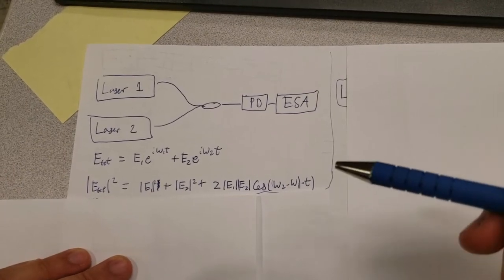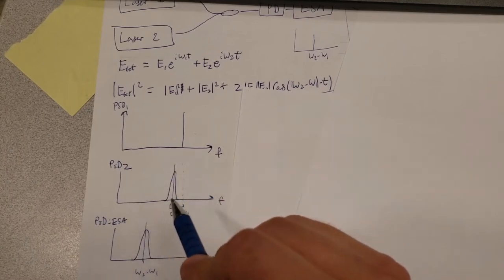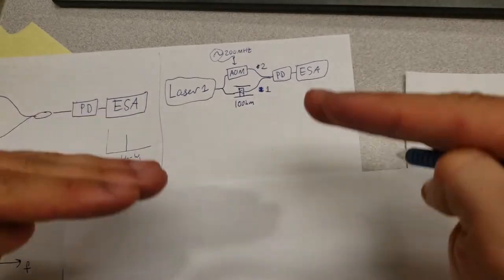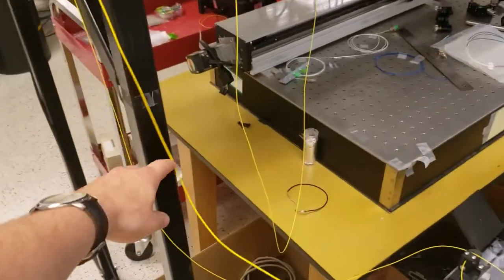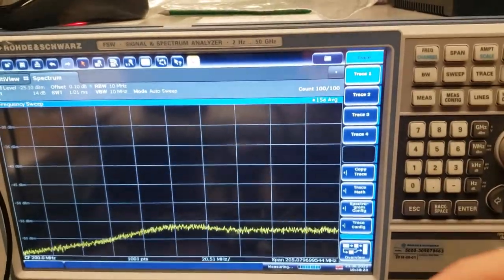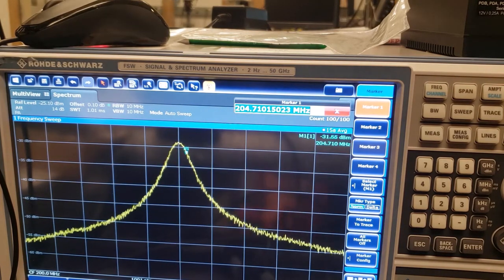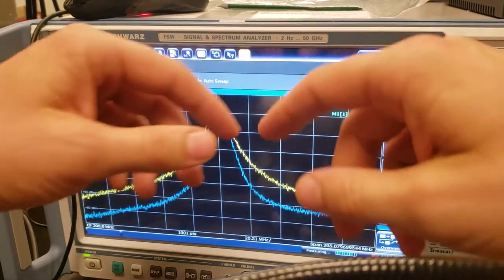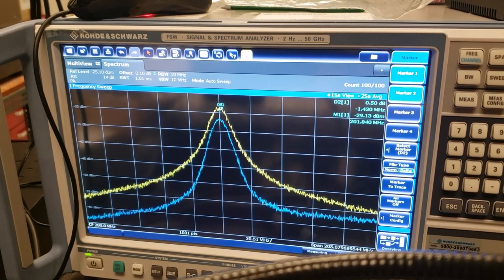Laser Linewidth - measurement and explanation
The linewidth of a laser essentially tells you how frequently you can expect to see a sudden jump in its phase. This video shows how to measure it by interfering it with a frequency shifted version of itself.